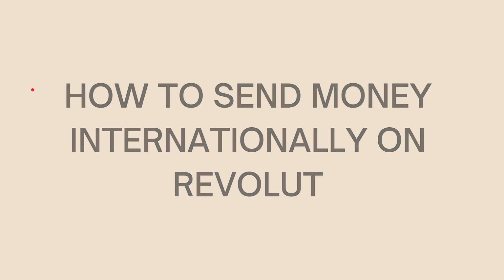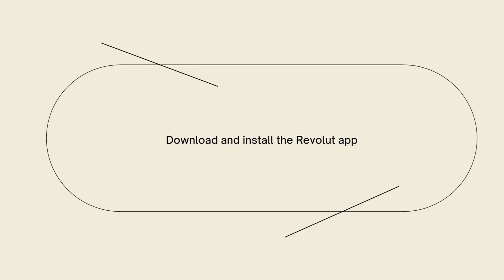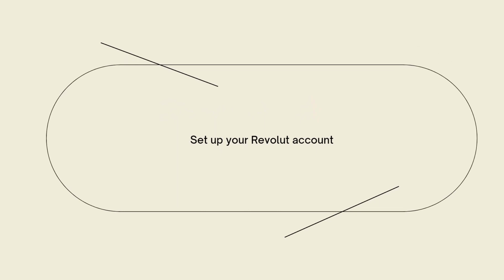How To Send Money Internationally on Revolut (2023 Guide)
Learn How To Send Money Internationally on Revolut (2023 Guide). This video will show you how to send money internationally on revolut. To send money internationally using Revolut, you can follow these steps:

Download and open the Revolut app: Ensure that you have the Revolut app installed on your mobile device. Open the app and log in to your account using your credentials.

Add money to your Revolut account: Before you can send money internationally, make sure you have sufficient funds in your Revolut account. You can add money by linking a bank account or card to your Revolut account and transferring funds.

Tap on the "Payments" tab: In the Revolut app, locate and tap on the "Payments" tab at the bottom of the screen. This is where you can initiate a new payment.

Select the recipient's country and currency: Choose the country to which you want to send money and select the recipient's currency. Revolut supports various currencies, so make sure to choose the correct one.

Choose the transfer type: Depending on your needs, you can select between "Bank transfer" or "Send to another Revolut user." Bank transfer allows you to send money to a recipient's bank account, while sending to another Revolut user is a faster option if the recipient also has a Revolut account.

Enter the recipient's details: Provide the recipient's name, bank account details (if applicable), and any other required information. Make sure to double-check the details for accuracy to avoid any issues.

Enter the transfer amount: Specify the amount of money you wish to send. Revolut will display the exchange rate and any applicable fees before confirming the transfer.

Review and confirm the transfer: Carefully review the details of the transfer, including the recipient's information, transfer amount, exchange rate, and fees. If everything looks correct, confirm the transfer to initiate the process.

Complete any additional security measures: Depending on the transaction and your account settings, Revolut may require additional security measures such as a PIN or biometric authentication to authorize the transfer.

Track the transfer: Once the transfer is initiated, you can track its progress within the Revolut app. Revolut provides real-time updates and notifications regarding the status of your transfer.

It's important to note that international transfers may be subject to fees, exchange rate fluctuations, and processing times.